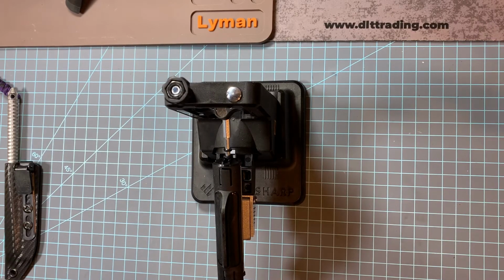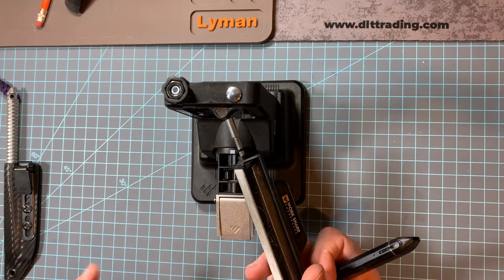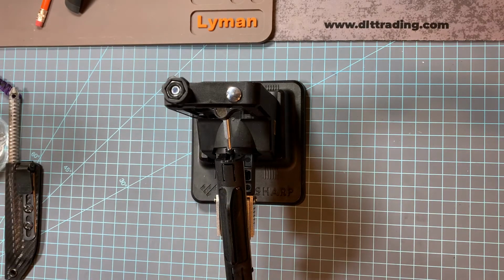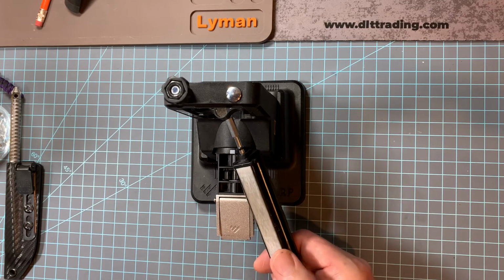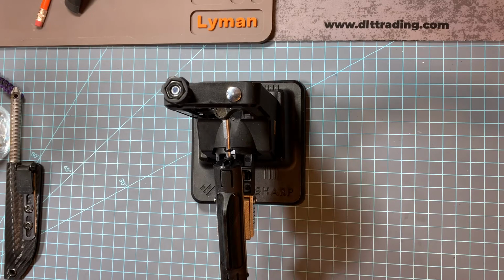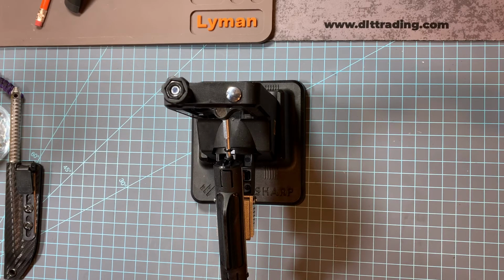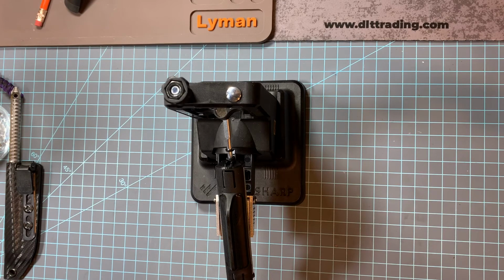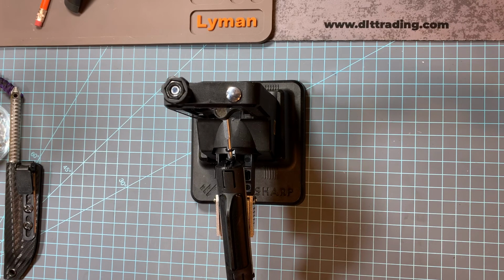Worksharp precision adjustable knife Sharpener Final Thoughts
Purchase worksharp system here

Final thoughts on the worksharp guided sharpening system.